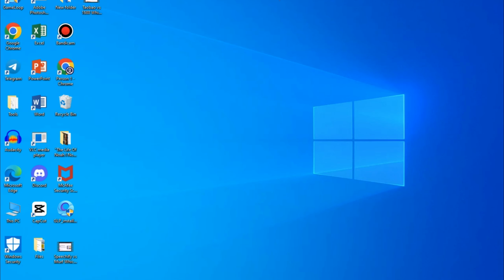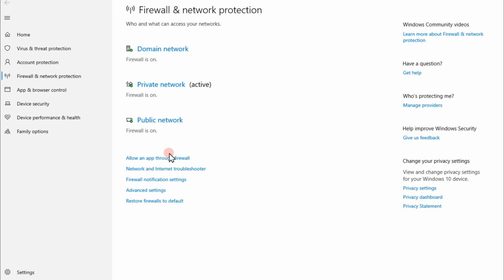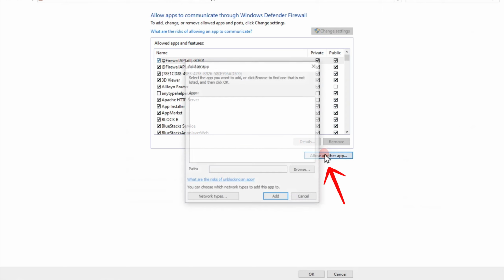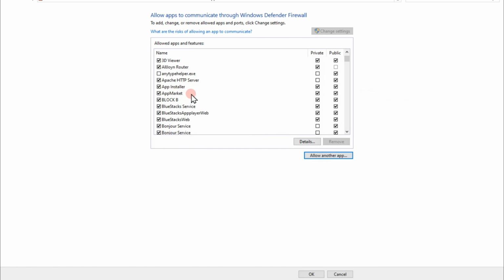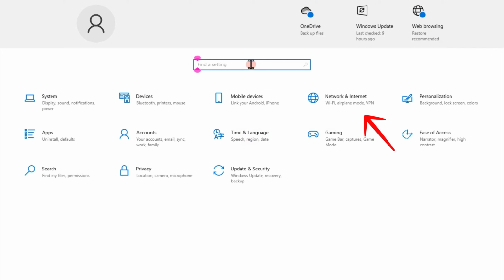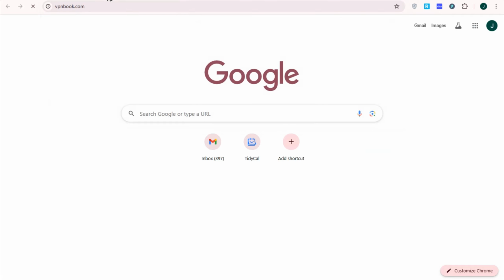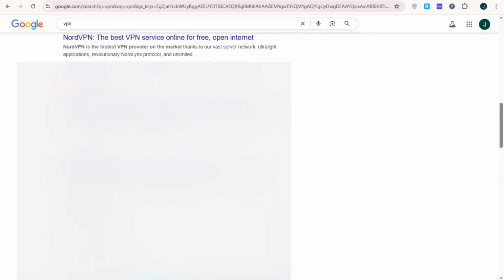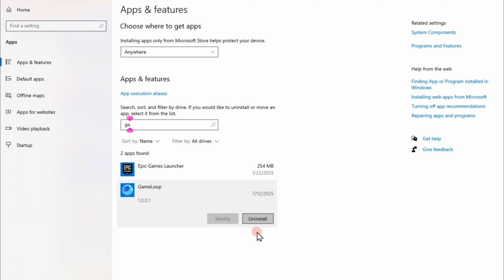How to Fix GameLoop Error Code 21 (Step‑by‑Step Guide)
Getting slapped with Error Code 21 on GameLoop? 😤 Don’t toss your PC just yet! This step‑by‑step guide breaks down the fix like a boss — no fluff, no tech degree needed. Whether you're stuck loading or crashing mid-game, we’ve got the actual solution so you can get back to dominating the lobby 🎮💥 Say goodbye to frustration and hello to smooth gaming.